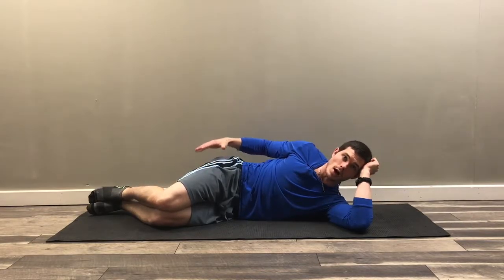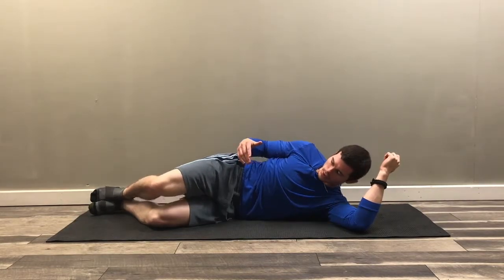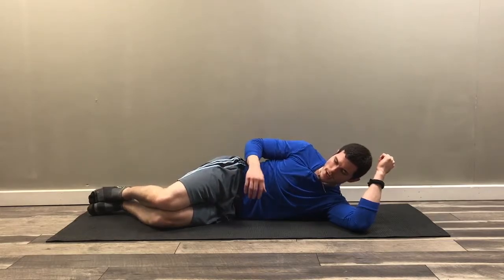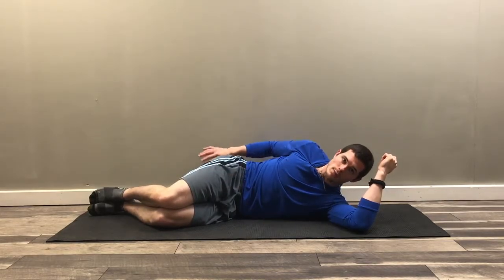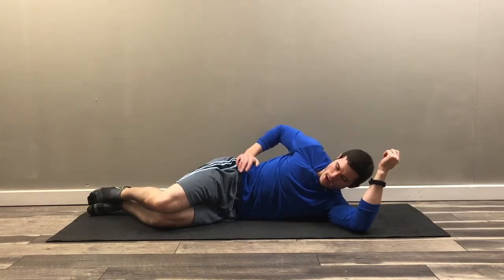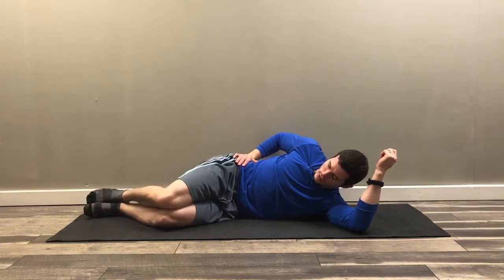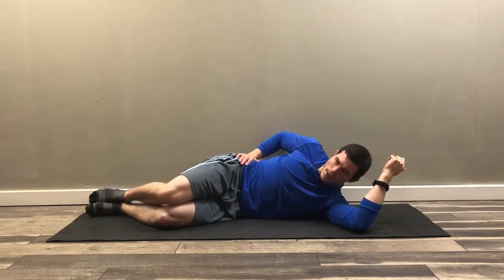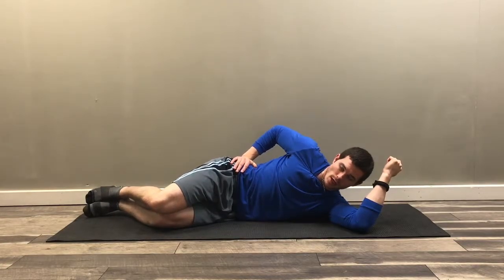Clamshell | Royersford, PA | Limerick, PA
If you're looking to get to the root cause of your pain and are looking for natural treatment over drugs, injections, or surgery, visit:

Or